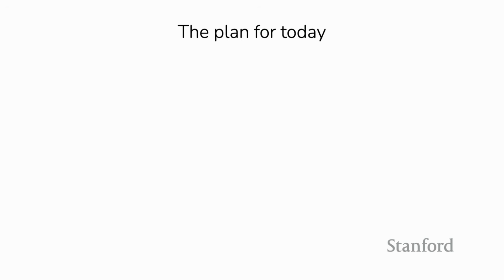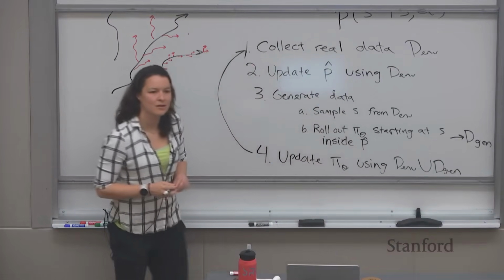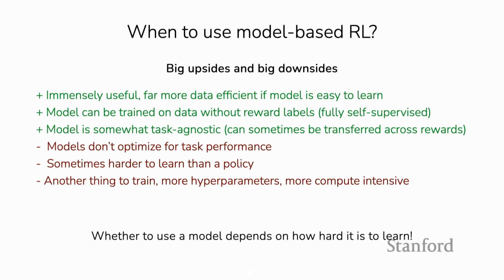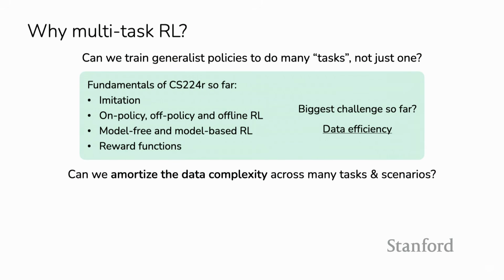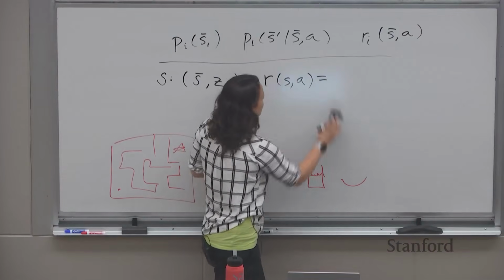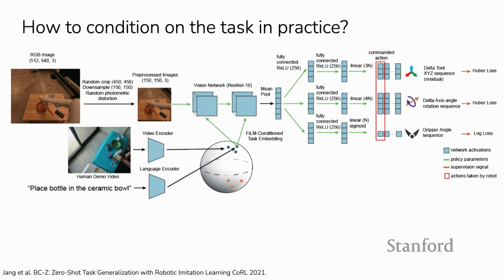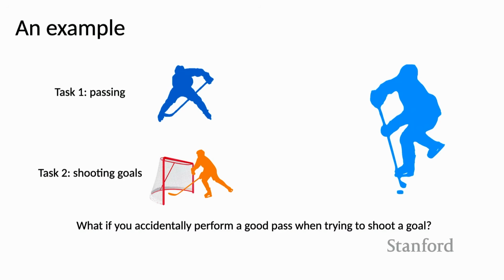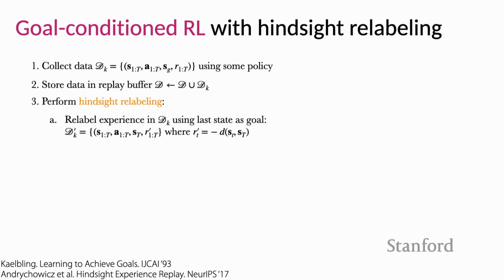Stanford CS224R Deep Reinforcement Learning | Spring 2025 | Lecture 12: Multi-Task RL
This lecture covers:
• Multi-task and goal-conditioned reinforcement learning
• Model-based reinforcement learning
• Multi-task imitation and reinforcement learning